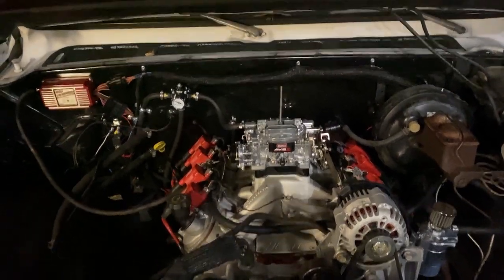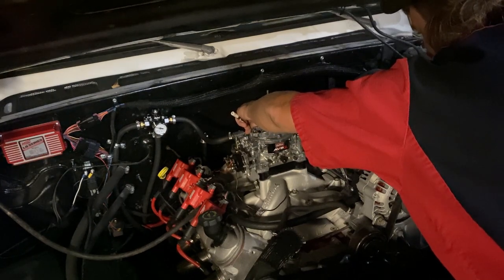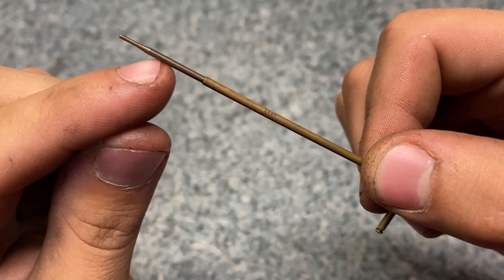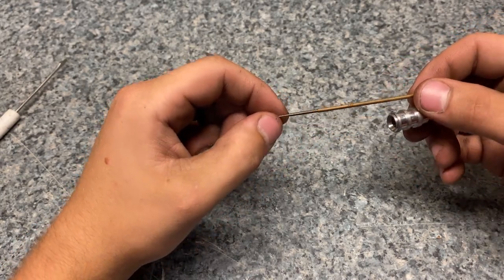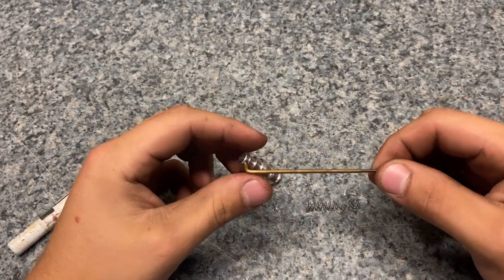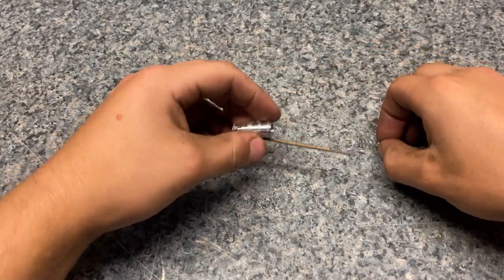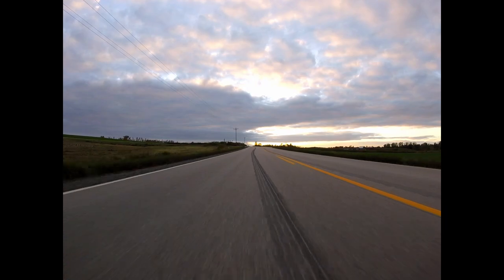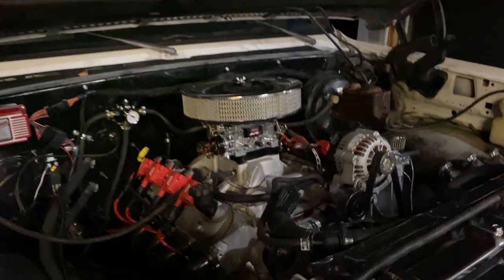HOW TO TUNE CARB LS! Square body c10 gets more carb tuning!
Today I tune an Edelbrock AVS2 carb to make my carbed 6.0 LS with a summit stage 2 truck cam run like never before, I talk about metering rods and metering rod springs.